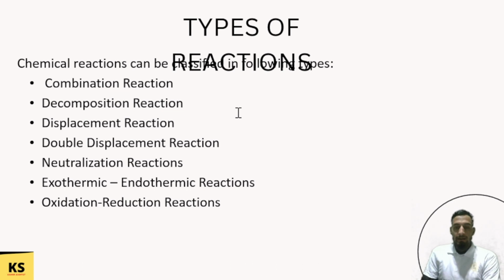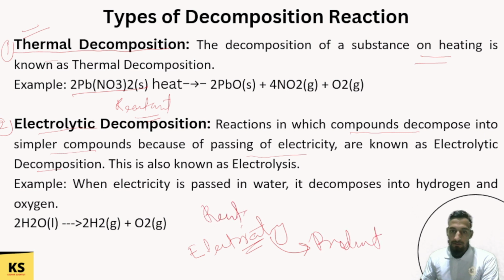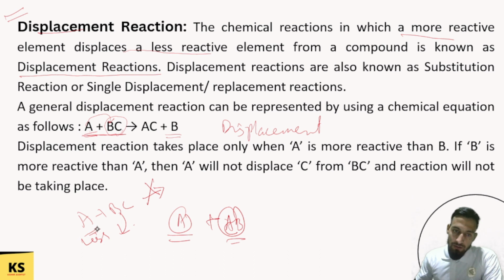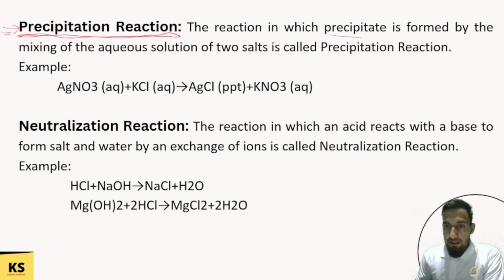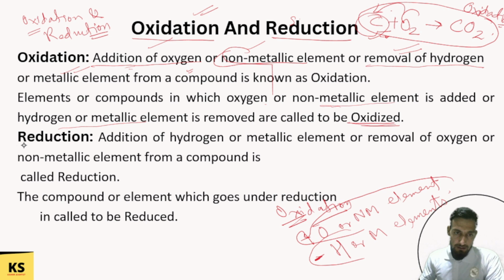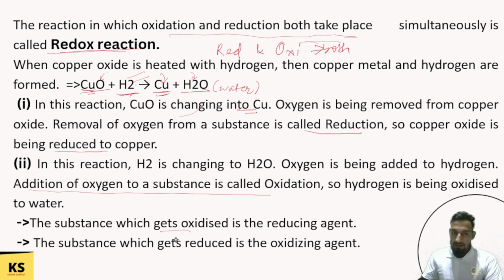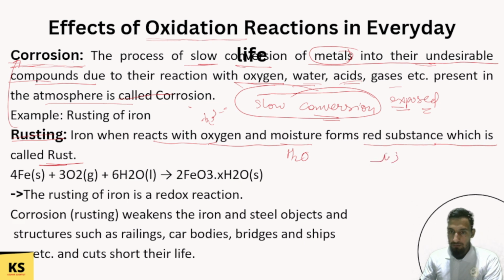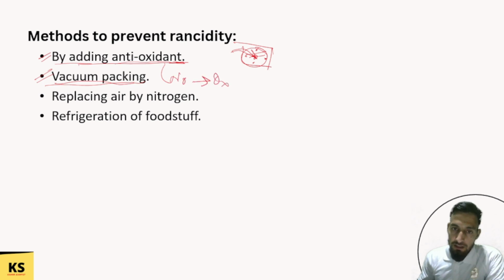CHEMICAL REACTIONS & EQUATIONS-2 || ATHWAAS || Class 10 JKBOSE || Crash Course || CBSE/NTSE/SSB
Athwaas is Kashmir’s First ever Online Crash course for Class 10th Students , Designed by Top Level faculty from Top level colleges of India . Athwaas is curated to level up boards preparation & inculcate application based approach towards studies .Concepts are explained in Super interactive & fun way to make learning easy . The team has a backup of young students from NIT , SKUAST , CUK, like Prestigious institutions.